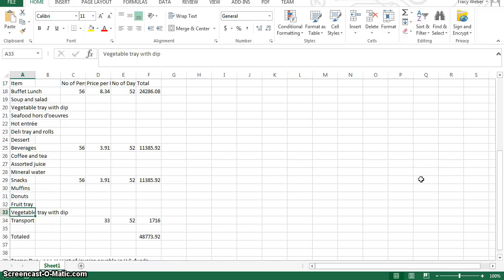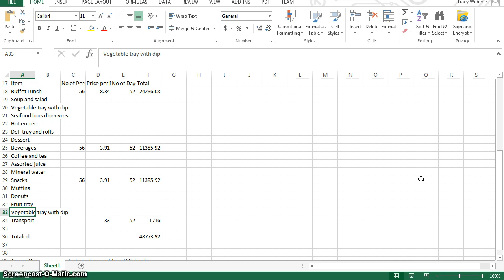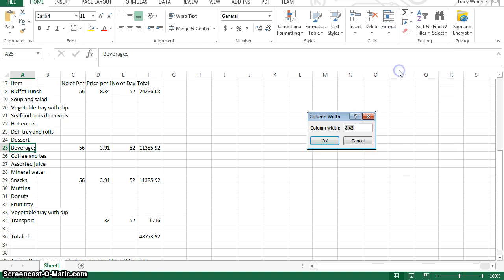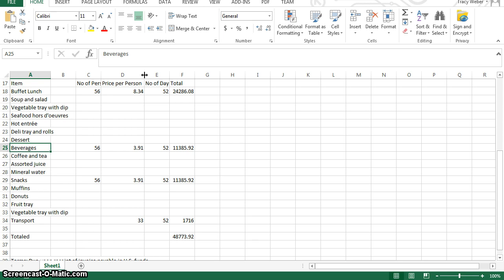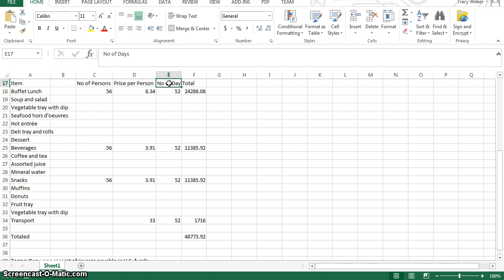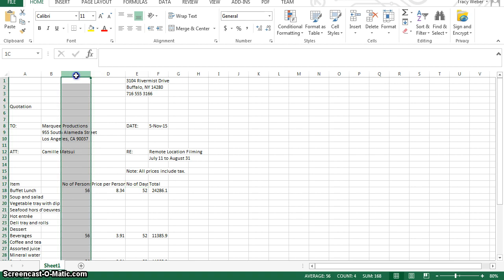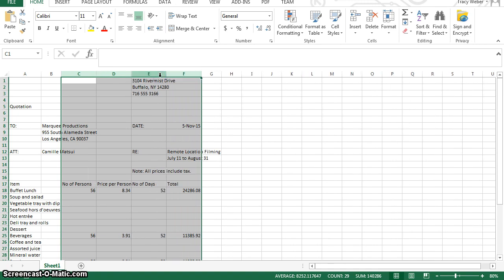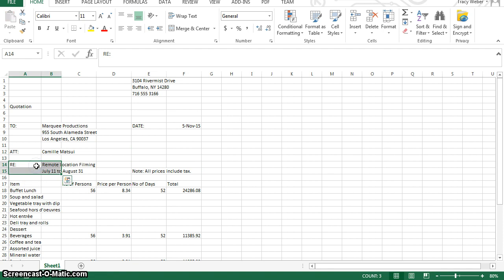Excel Act 2 4 Adj Col Width Row Height Autofit